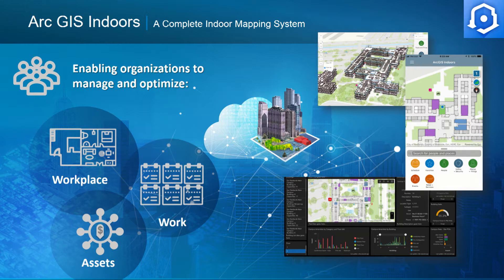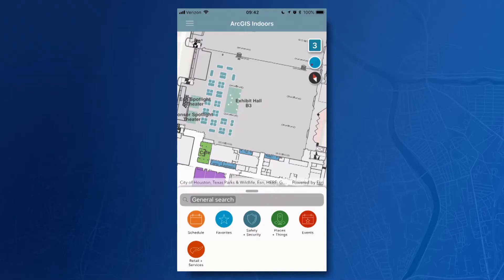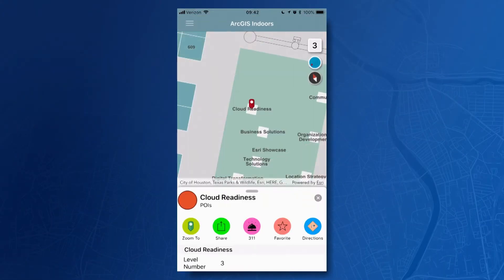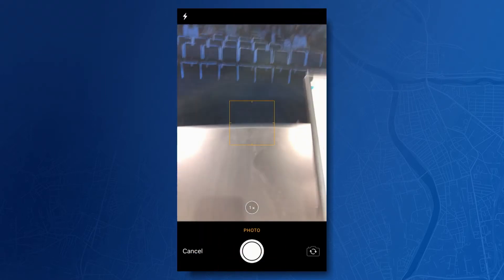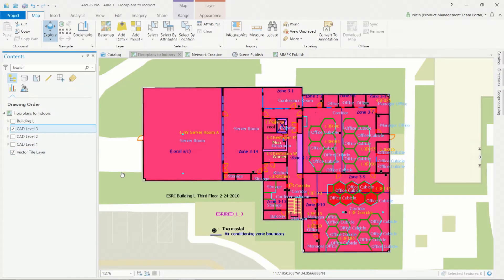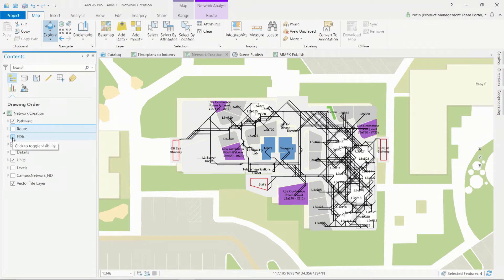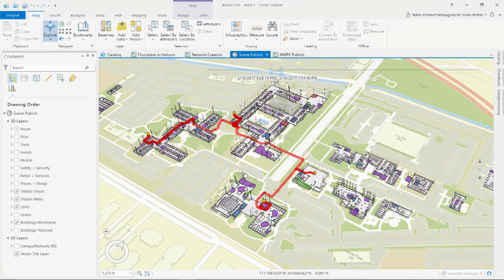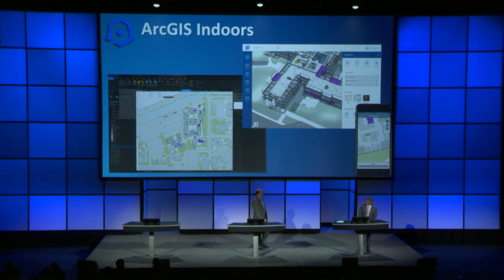Esri 2018 Petroleum GIS Conference: Introducing ArcGIS Indoors for Smarter Work Spaces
Nitin Bajaj shares the work of the Esri Product Development team working on ArcGIS for Indoors, a complete mobile mapping system for offices, campuses and industrial facilities; enabling new applications in space planning, building inspections and staff safety/security. With simple conversion tools from CAD drawings, 2d and 3D modes, these highly visual and intuitive applications are web and information kiosk ready, and can create smarter and more efficient work-spaces.